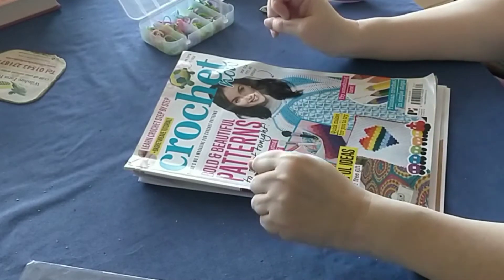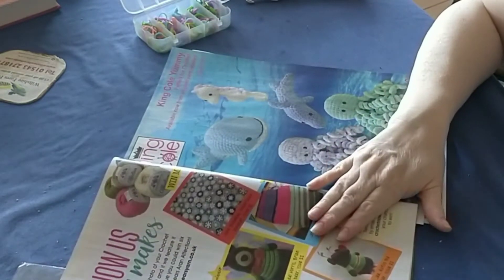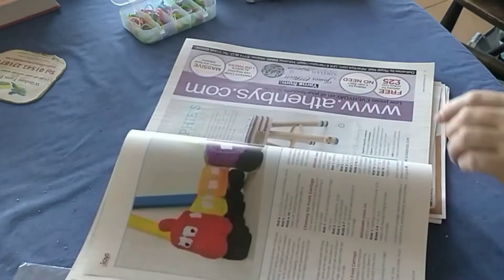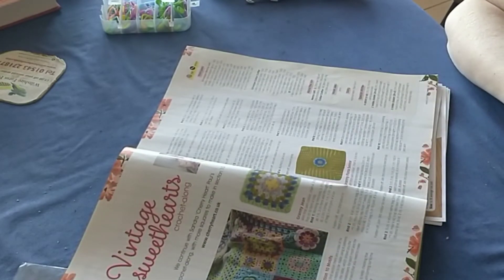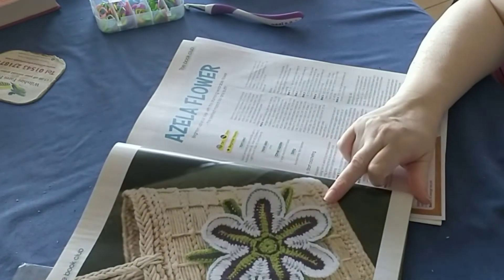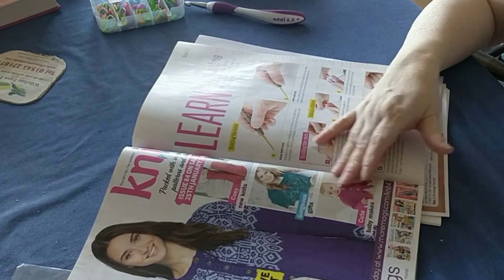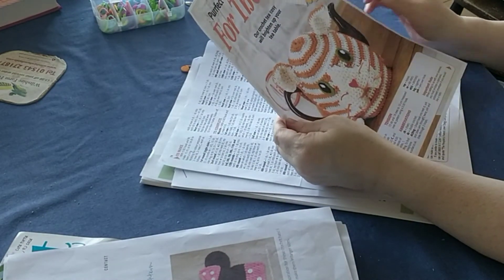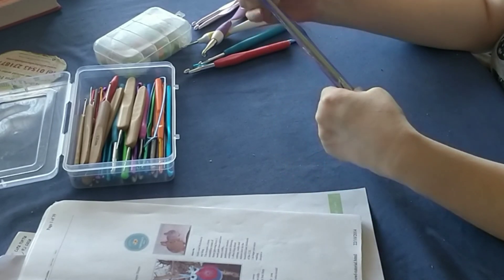Showing you crochetng magazine's